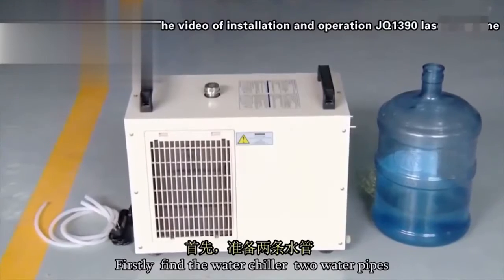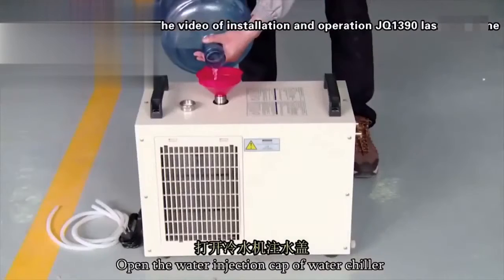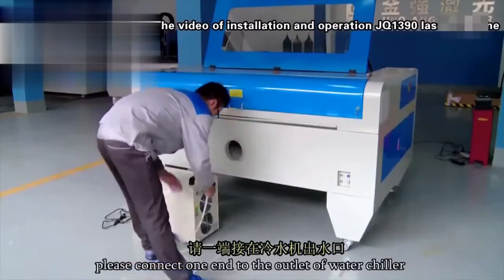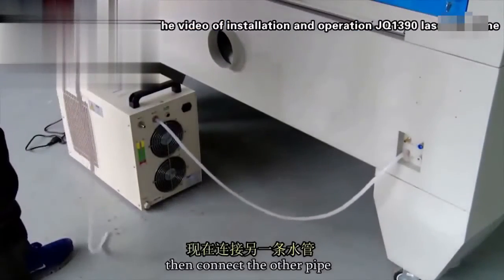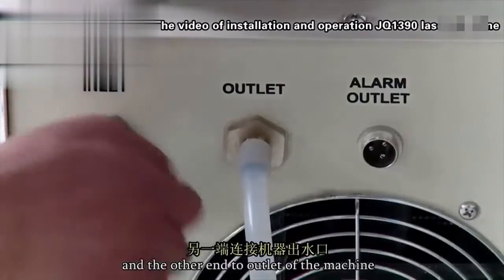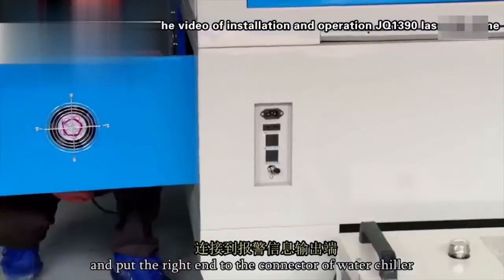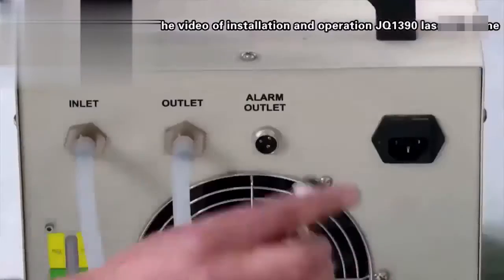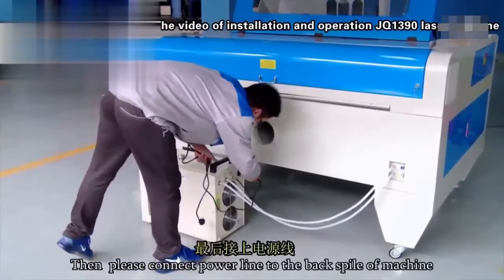How to install CW 5200 water chiller onto the laser cutting machine